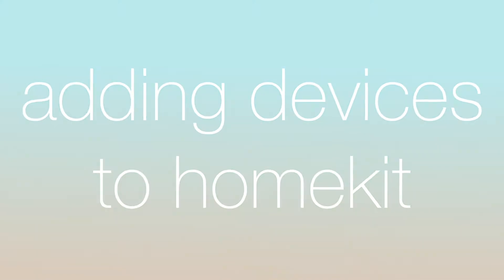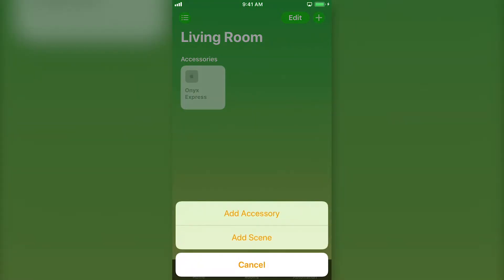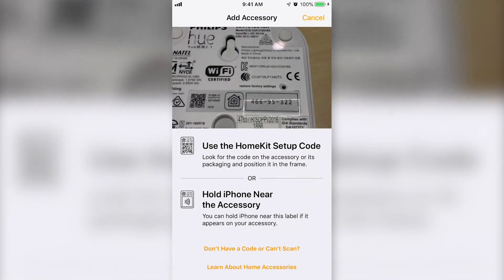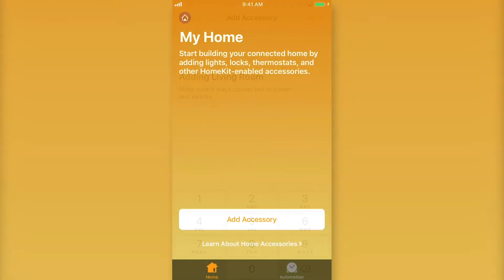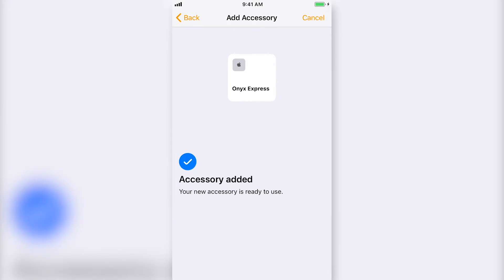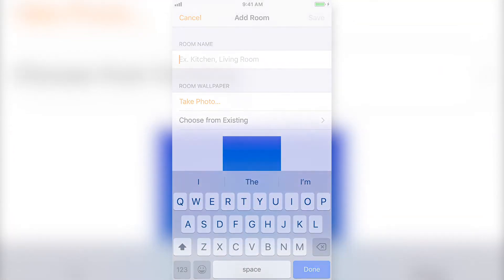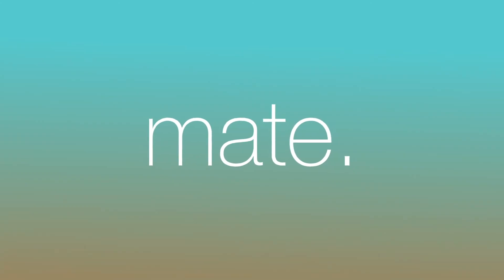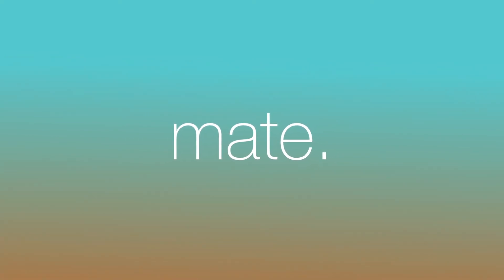Adding Devices to HomeKit